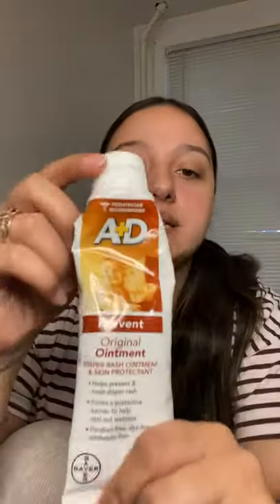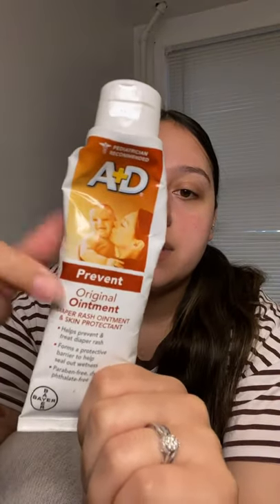Hospital Bag and Newborn Esssentials!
Thank-you for watching my video! I added links to items that are essential for newborns and things to pack in your hospital bag!

items:
diaper bag (this is the brand just in a different print, mine is all black)

nursing bra (so so so helpful!)

dress (couldn't find the dress I bought put found a dress that would be comfy for your stay in the hospital!)